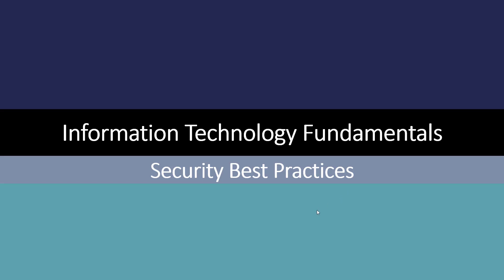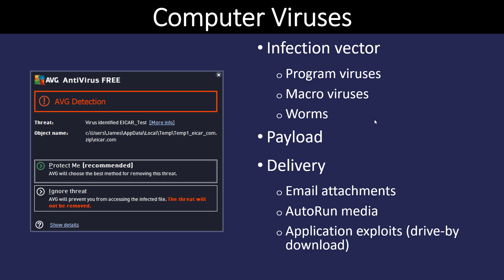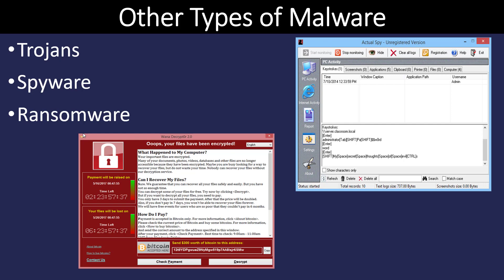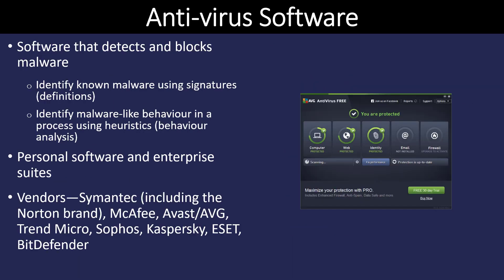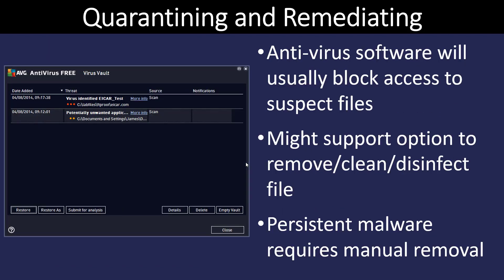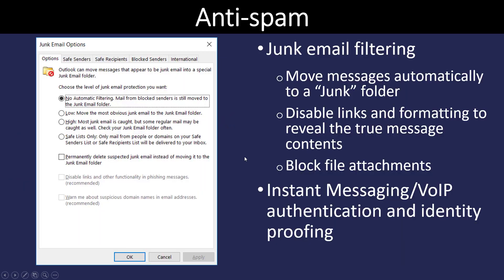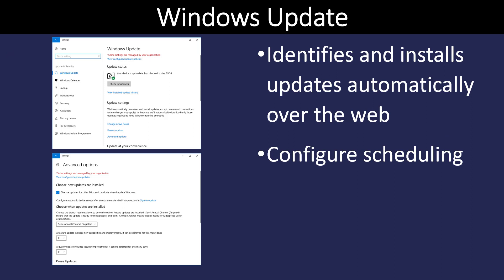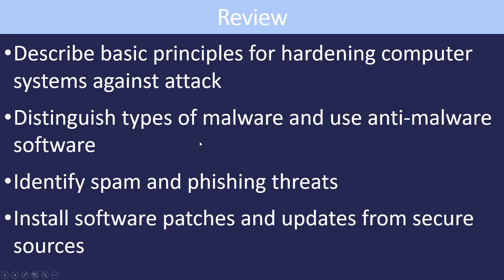Information Technology Fundamentals - Security Best Practices (21)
Describe basic principles for hardening computer systems against attack
Distinguish types of malware and use anti-malware software
Identify spam and phishing threats
Install software patches and updates from secure sources